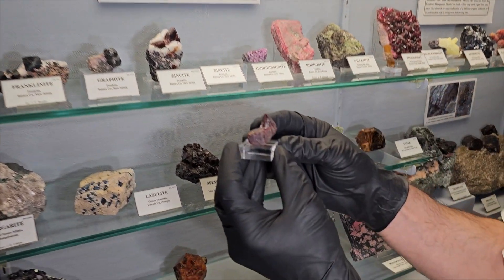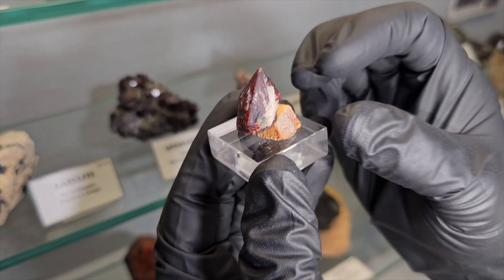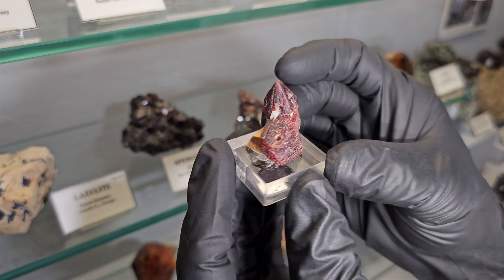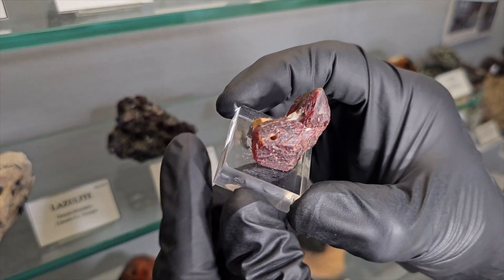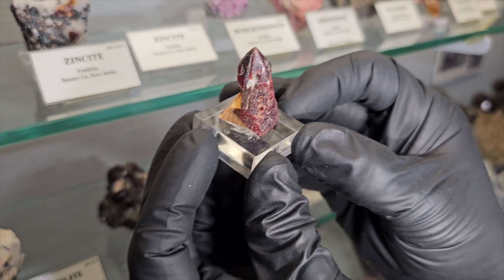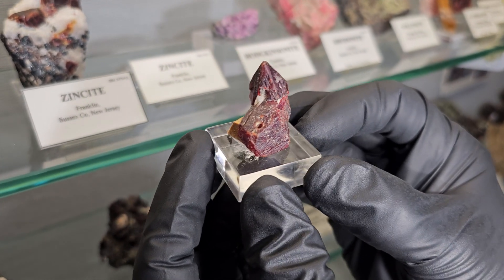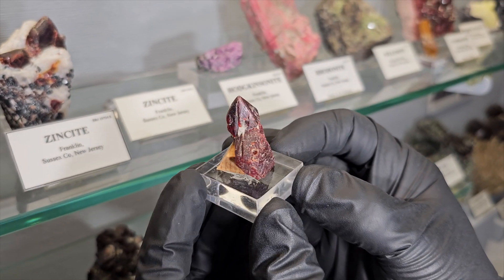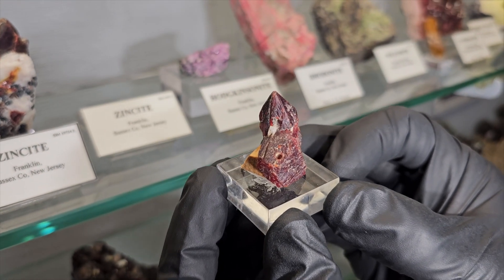Top Ten Non-Copper Specimens from the A.E. Seaman Mineral Museum - 2 of 10 - Zincite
Zincite
Franklin, Sussex County, New Jersey, USA

Our second of ten, impressive non-copper specimens from the A.E. Seaman Mineral Museum collection is large crystal pair of blood-red Zincite with some associated calcite. Beautiful by itself, it becomes even more interesting when you notice the small hole drilled into the side crystal. Why? Well, you're going to have to watch the video for the answer to that question!!!

We hope you enjoy this hidden, non-copper treasure from the A.E. Seaman Mineral Museum Collection. This clip was filmed in July of 2024 on location at the museum in Houghton, Michigan. New segments will be uploaded every Thursday starting on November 7, 2024.

For a complete list of all segments filmed at the museum, check out BlueCap Productions' Playlist at: